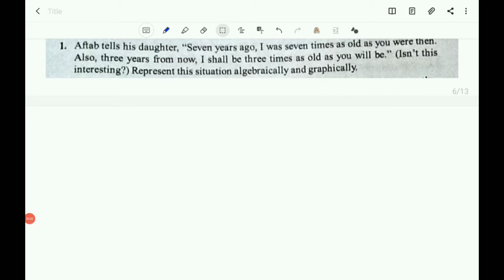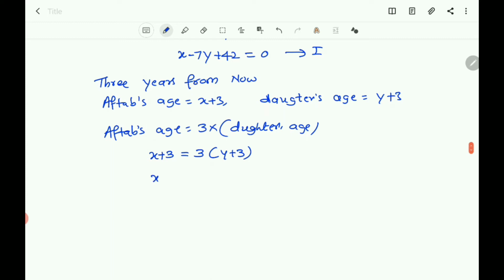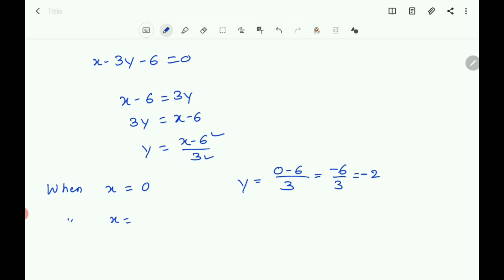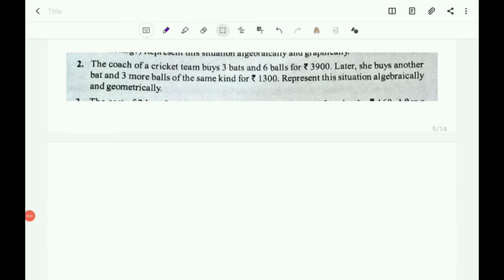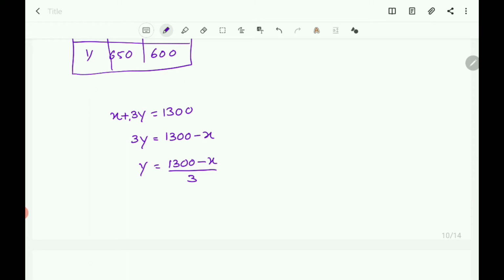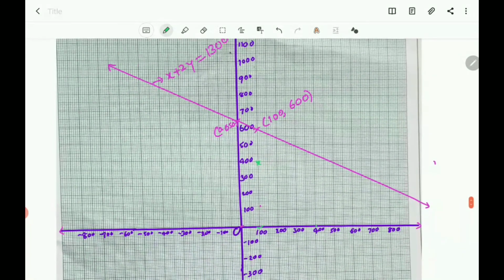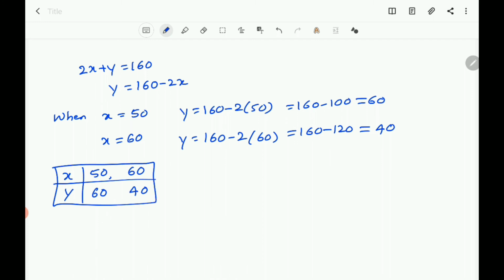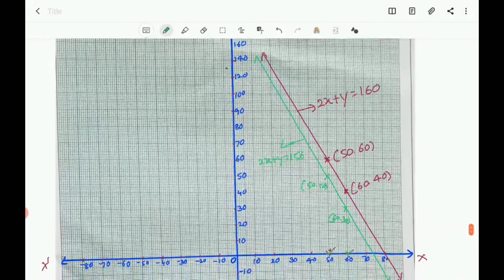Class 10 - Pair of Linear Equation in two Variables ( Part - 2 )